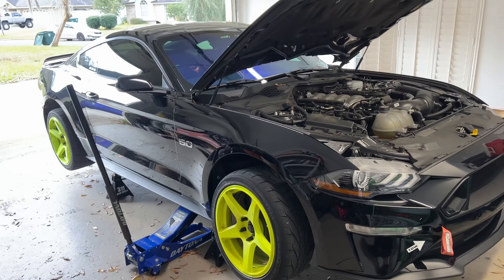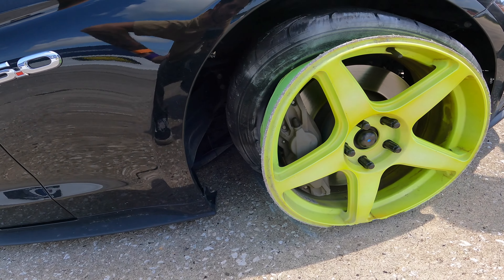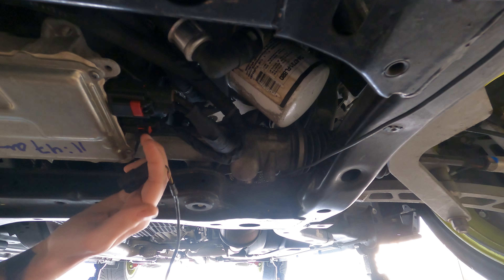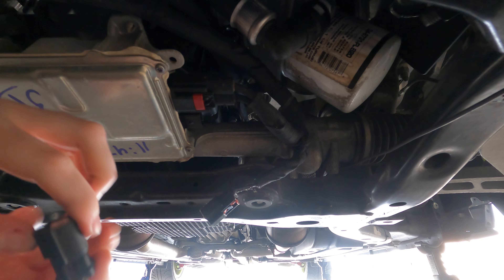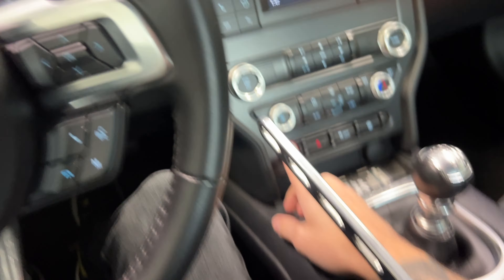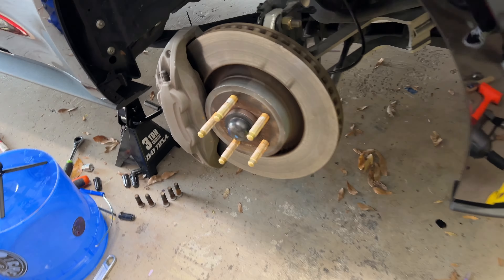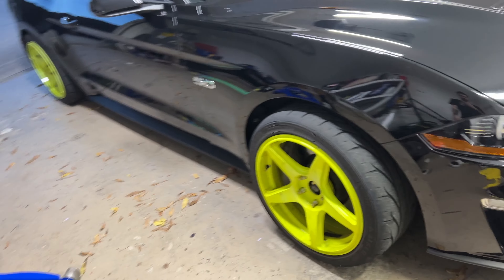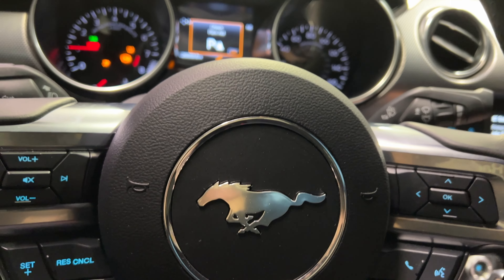MODDING THE MUSTANG TO NOT CRASH LEAVING CARS AND COFFEE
zach_treadwearlife
treadwearlife